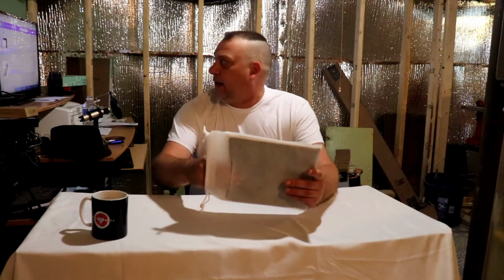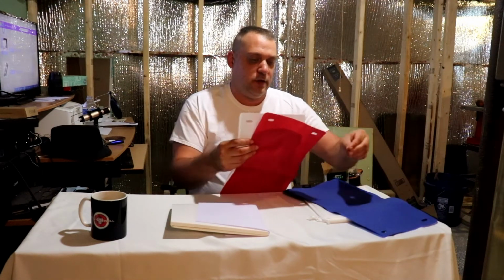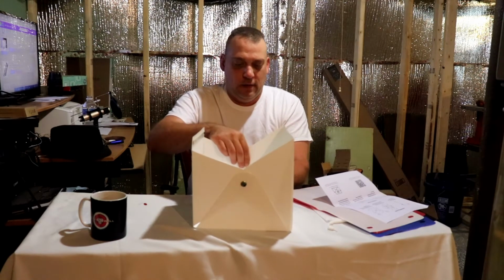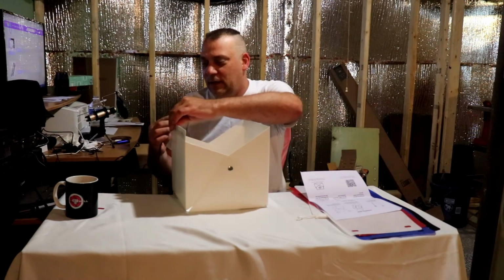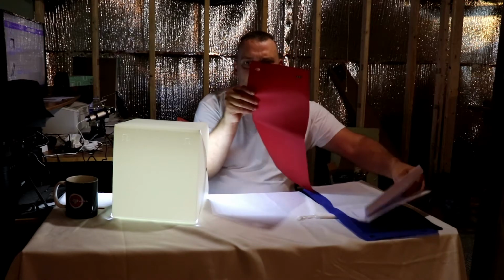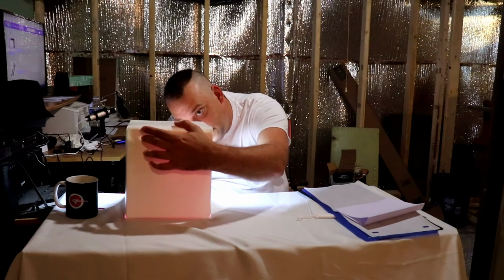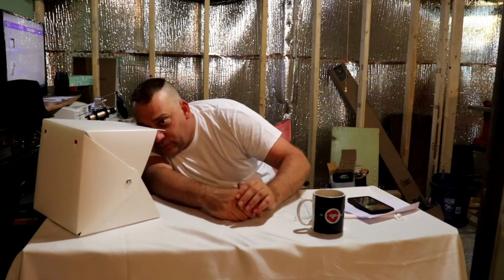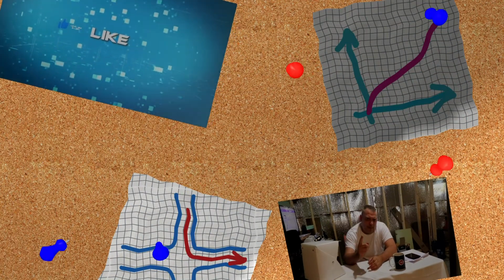Folding Photo Studio Kit Box by Depthlan with LED Light for Photographing Shooting Tent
Picked up Depthlan Folding Photo Studio Kit Box to take some better product photos, since I keep finding myself doing more and more product reviews.

I must admit, I should have gotten one of these a long time ago, this really lights the product up and gives a nice background for taking photos of small items.

Depthlan Folding Photo Studio Kit